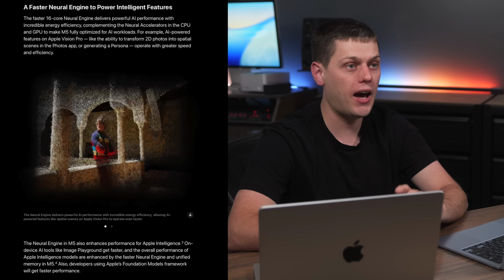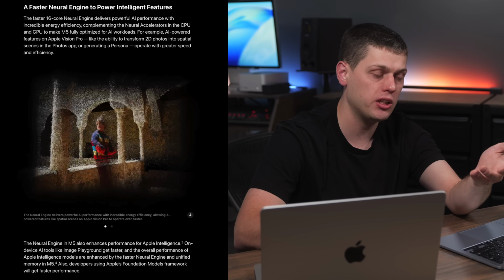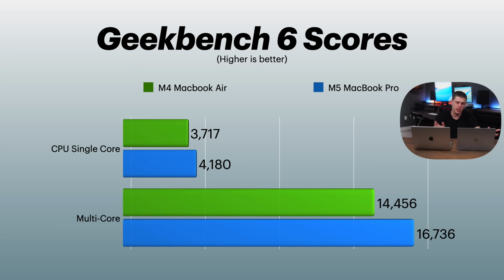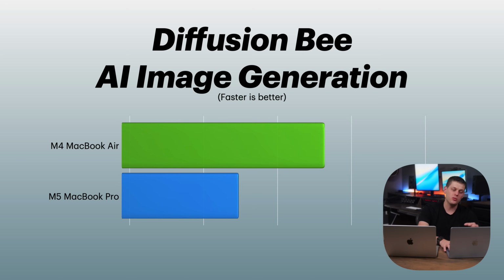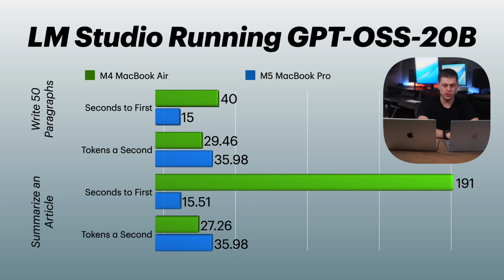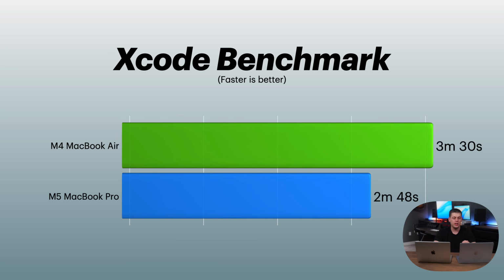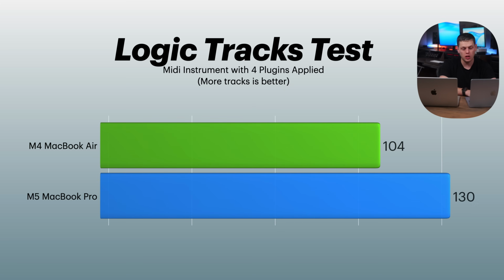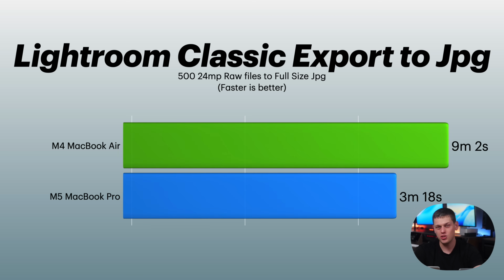Apple M5 Macbook Pro vs MacBook Air: Real World Tests & Comparison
The M4 MacBook Air was the perfect combination of power and portability, but the new M5 MacBook Pro has shifted the playing field entirely, bringing a superior Mini-LED XDR display, massive memory bandwidth, and next-level AI performance with Neural Accelerators. We break down the specs, run real-world performance tests like 4K video export and gaming benchmarks, and compare the M5 MacBook Pro vs M4 MacBook Air across every category from SSD speed to battery life. By the end of this deep-dive review, you will know exactly which Apple Silicon laptop you should buy in 2025 for your work, whether you're a student, creative professional, or developer.

M5 MacBook Pro
13” MacBook Air M4 Base Model
Best 13” Macbook Air M4 for most users
Top of the Line 13” Air
M4 Macbook Pro

M4 Pro Macbook Pro
Best All Around MacBook Pro
Top of the Line MacBook Pro

B&H holiday deals

My Favorite External Mac SSD
My Favorite Mac Accessories
My Favorite Laptop Charger
My Favorite Laptop Power Bank

B&H Photo is a paid partner of Adam Talks Tech.

00:00:00 - M4 MacBook Air vs M5 MacBook Pro: The Ultimate Performance Comparison
 00:00:48 - Physical Differences: Size, Weight, and Portability Comparison 00:01:08 - M5 Chip Specs Deep Dive: Memory Bandwidth, Neural Accelerators, and AI Speed
00:01:35 - RAM and SSD Storage Upgrades: Why the Pro Wins on Base Specs
00:01:59 - Form Factor and Comfort: Is the M5 Pro Too Heavy for Travel?
00:02:21 - Keyboard Feel and Layout Comparison
00:02:33 - Mini-LED vs Liquid Retina: The Massive Display Difference (Brightness & XDR)
00:02:50 - Port Selection: Pro vs Air Connectivity (HDMI, SD Card Slot) 00:03:09 - Active Cooling vs Passive Cooling: Sustained Performance Test 00:03:32 - Webcam, Microphones, and Six-Speaker System Quality 00:03:57 - Battery Life Comparison: M5 Pro vs M4 Air Longevity
00:04:13 - M5 Pro vs M4 Air: Price Point and Best Value
00:04:36 - Real-World Performance Test: 4K Video Export Setup
00:05:07 - 4K Video Export Test Results and Benchmarks 00:05:32 - Geekbench 6 CPU Benchmark Results (Single-Core & Multi-Core)
00:06:01 - Geekbench 6 GPU Metal Benchmark Results 00:06:36 - Neural Engine and AI Performance Test
00:07:07 - Gaming Test: Baldur's Gate 3 Maxed Settings Performance
00:07:44 - Who Should Buy the M4 MacBook Air in 2025?
00:08:34 - Who Should Buy the M5 MacBook Pro for Creative Professionals?